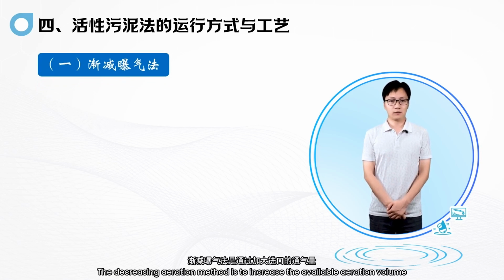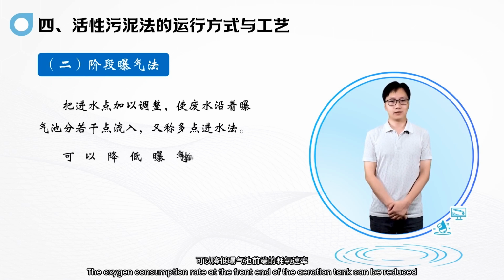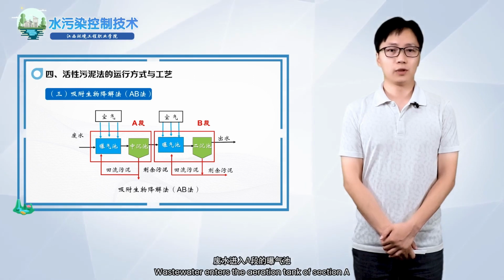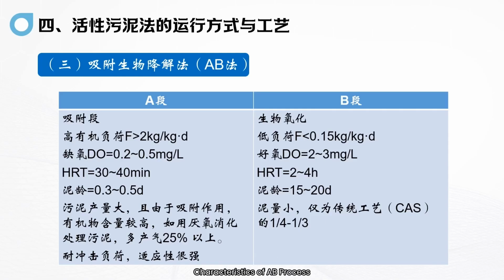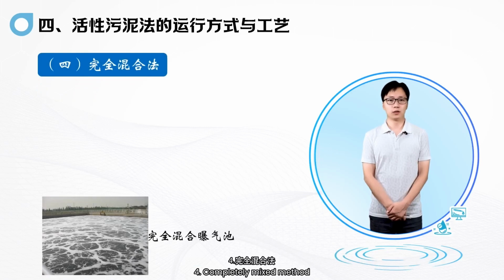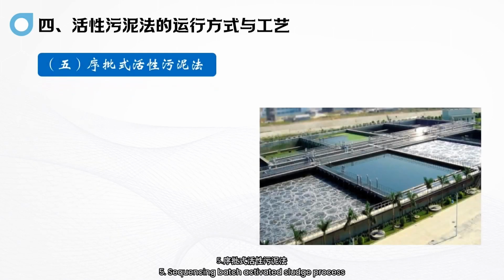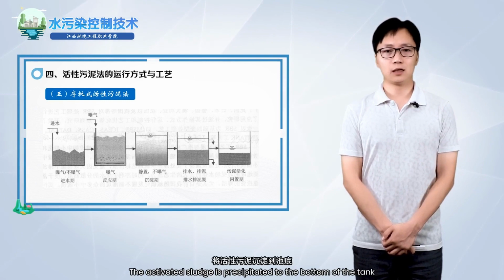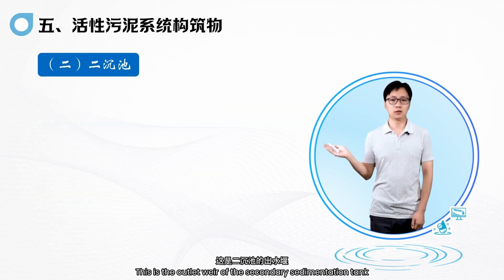3.3 Activated Sludge Method III